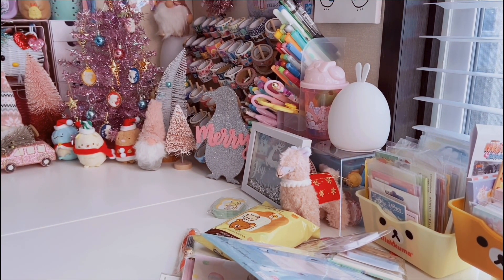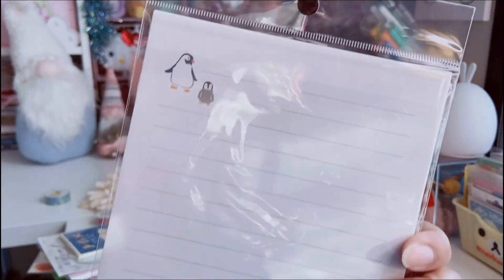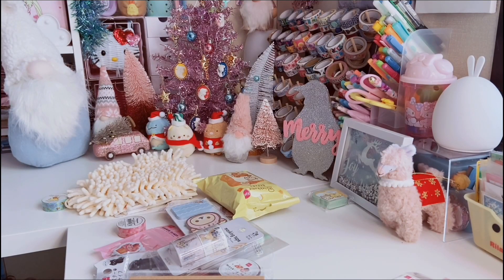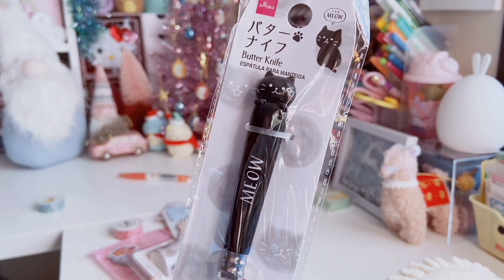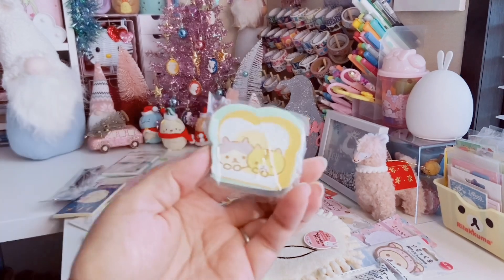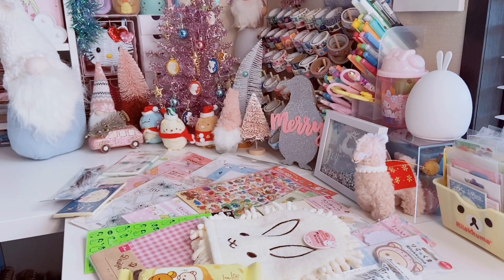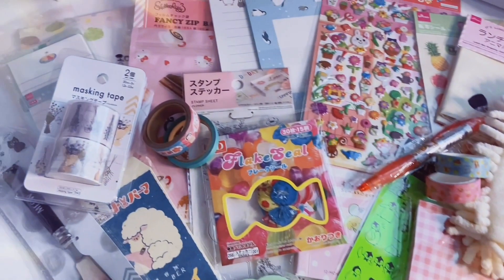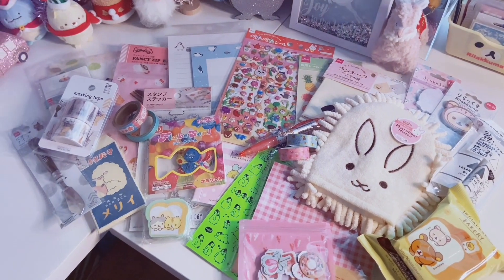🌿 daiso haul + stationery giveaway (closed) | cute japanese stationery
ALLTHINGSKAWAII

And be 18 and up please. Also open to international viewers !!

Ends first day of Jan 2022 ✨
Good luck!